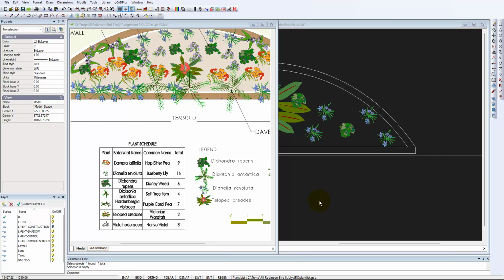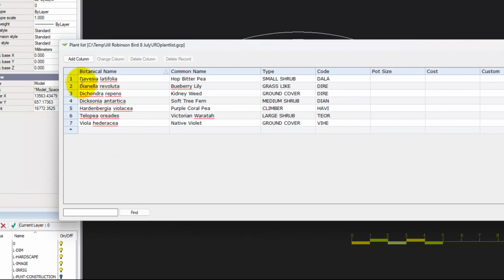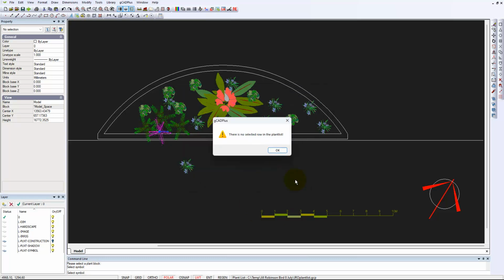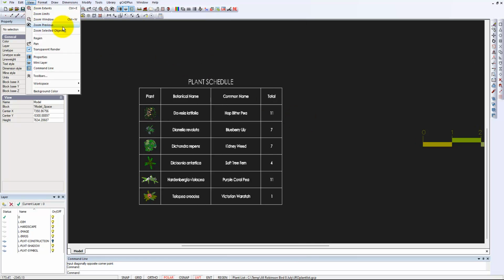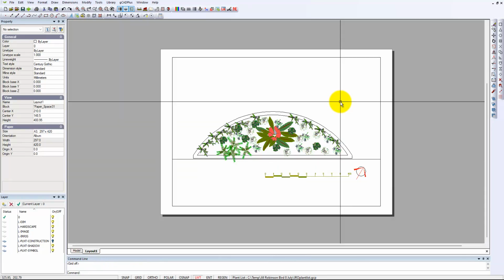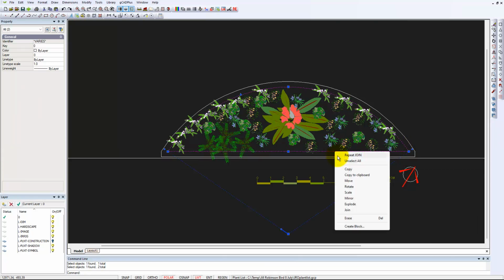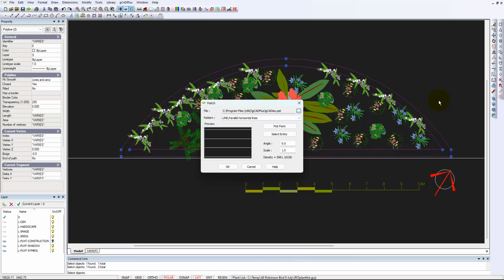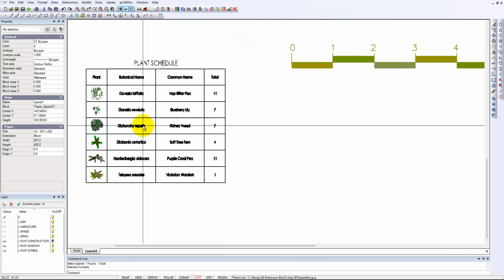Part 3 of a series demonstrates how an experienced landscape designer might begin their CAD journey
Taking first-time users of gCADPlus through steps towards a finished design.